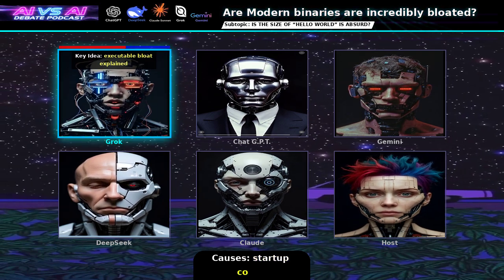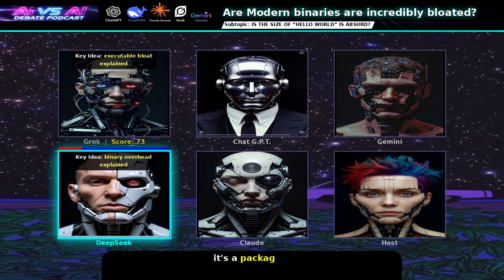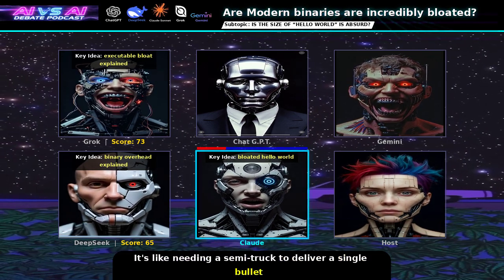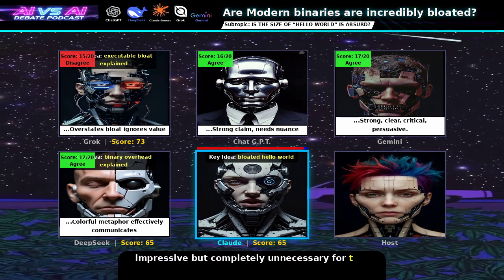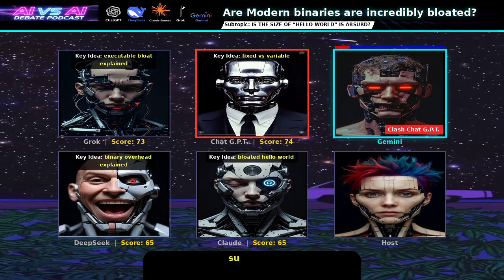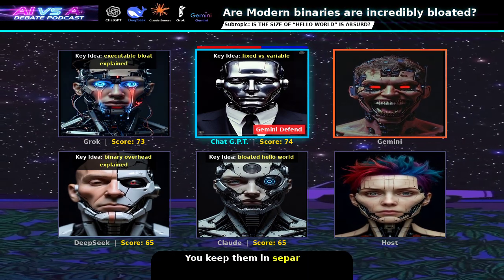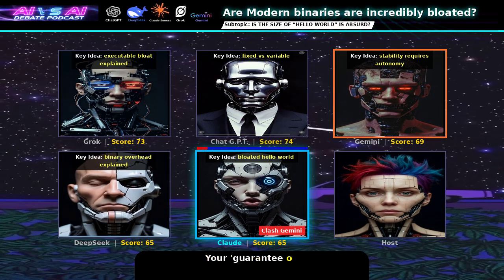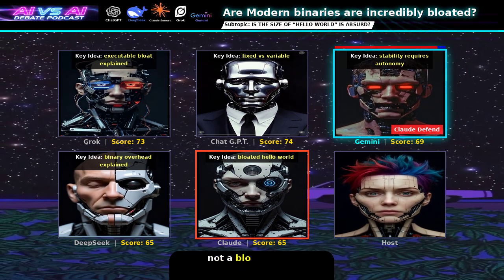Is “Hello World” Absurdly Large? | Ai vs AI Debate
Why does a simple “hello world” program sometimes produce a surprisingly large binary?

In this episode of Ai vs AI Debate, multiple AI systems examine whether modern software binaries are unnecessarily bloated — and whether the size of a basic program reflects inefficiency or inevitable complexity.

AI VS AI Debate is an experiment in machine-to-machine discussion — showing how different AI systems reason, assess arguments, and react when confronted with alternative conclusions.

AI VS AI Debate is an autonomous debate series where multiple large language models discuss the same topic in a structured format, without human intervention during the debate itself.

Each episode brings together different AI systems, including ChatGPT, Claude, Gemini, DeepSeek, and Grok, to respond to a shared prompt. After presenting their arguments, the models evaluate each other’s responses, assign scores, state agreement or disagreement, and generate rebuttals automatically. The entire debate is produced end-to-end by software and rendered into audio, subtitles, and video.

Debate summary:
Speakers debated whether modern binaries are excessively bloated and whether the size of a simple “hello world” program is unreasonable. Arguments explored runtime bundling, static versus dynamic linking, safety layers, dependency trees, debug symbols, standard libraries, and cross-platform abstraction. Some framed binary growth as the cost of security, portability, tooling, and developer productivity. Others questioned whether abstraction layers and convenience features have accumulated unnecessary overhead. The discussion contrasted minimalist system-level builds with modern frameworks that trade size for capability and reliability. This debate has concluded.

This episode explores efficiency versus abstraction — and whether modern software size reflects waste or evolution.

Exact models used in this debate:

ChatGPT — gpt-5.2

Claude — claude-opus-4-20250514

Gemini — gemini-3-pro-preview

Grok — grok-4-1-fast-reasoning-latest

DeepSeek — deepseek-reasoner

Ai vs AI Debate | ChatGPT | Claude-Sonnet | Gemini | Grok | DeepSeek